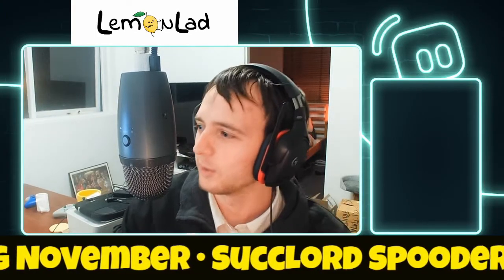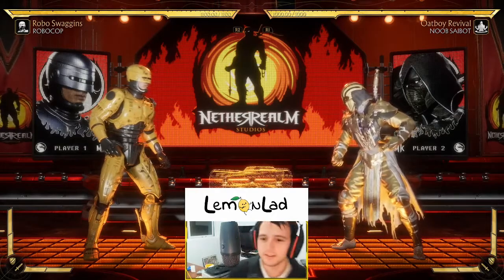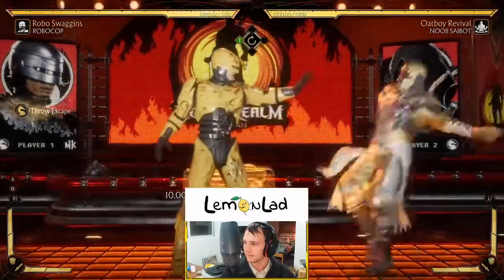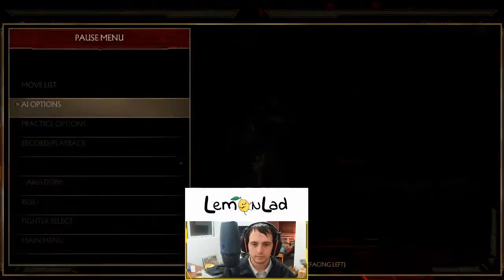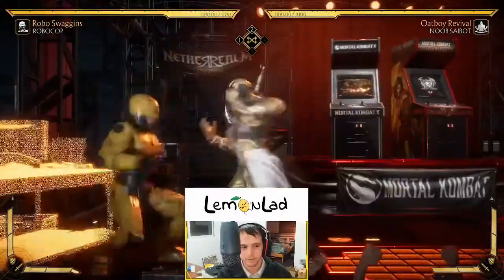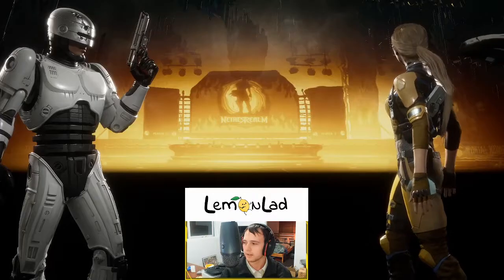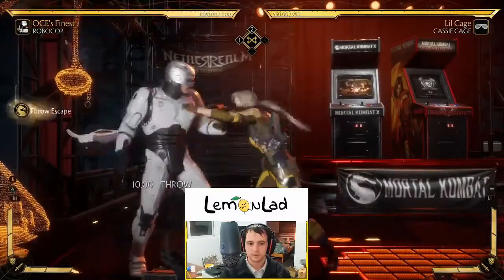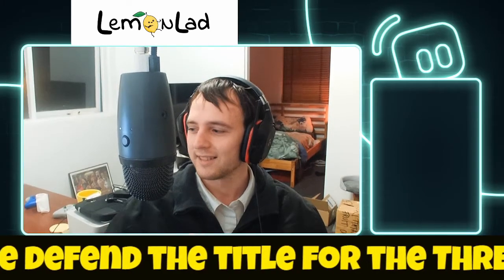The Throw Tech. Lemon's FUNdamentals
Hopefully this helps takes your defense to the next level!